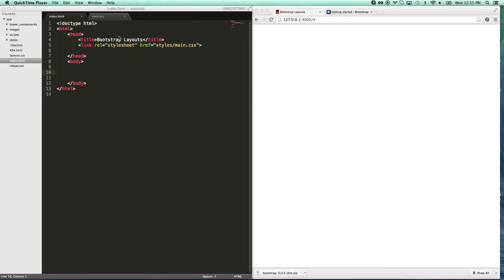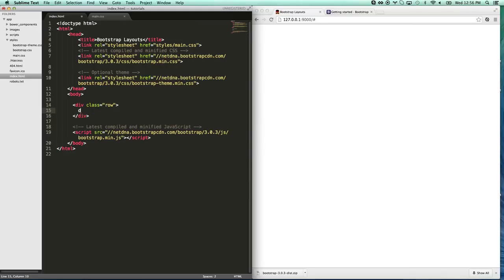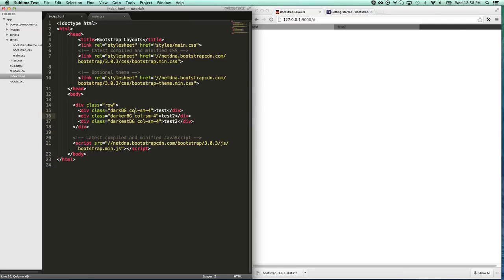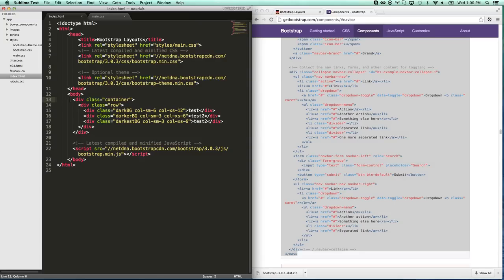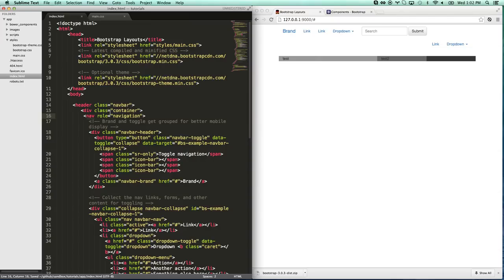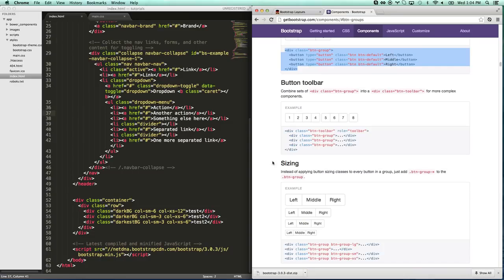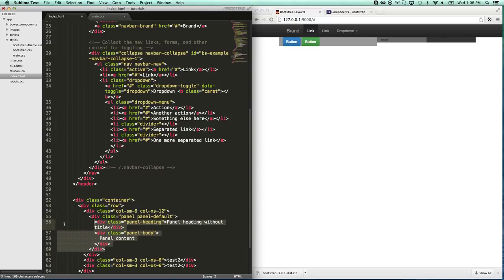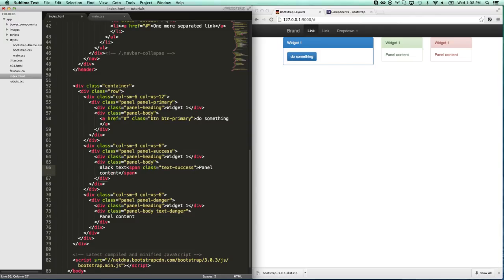Web development tutorials for beginners #4 | Begining with bootstrap css by twitter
Welcome back to web development free tutorials. In this video we are going to learn about bootstrap and gow to implement them in html, css using bootstrap libraries.

For those who are not familiar with html and css please do check the 1, 2 & 3 videos first.

Boostrap is the most used library for html, css and jquery. It was build by twitter and you really need to learn how to use bootstrap to get a well paid job.